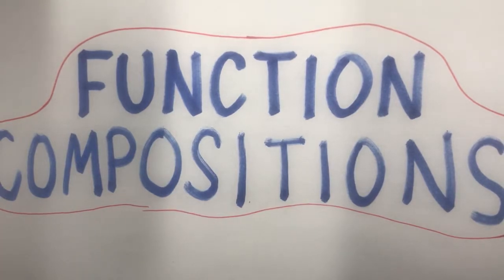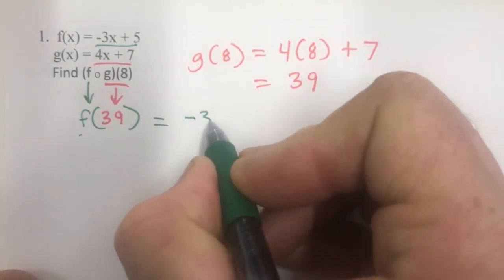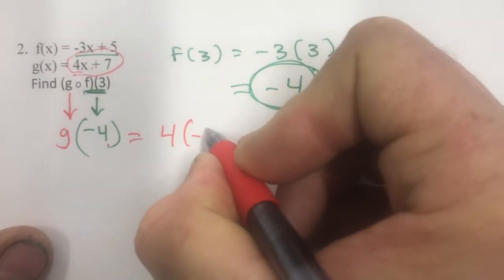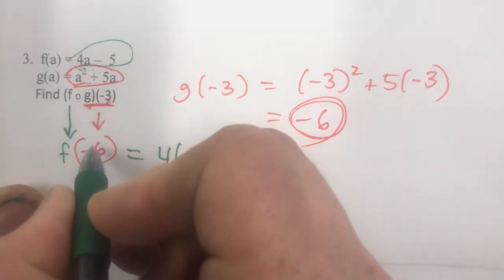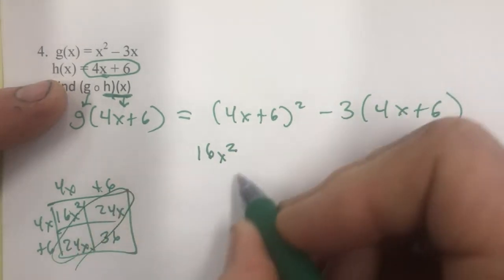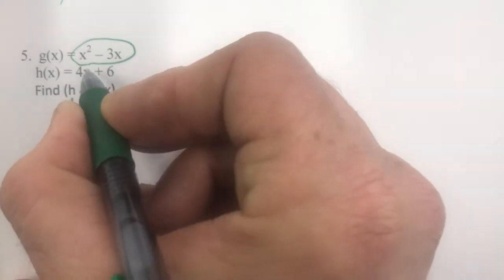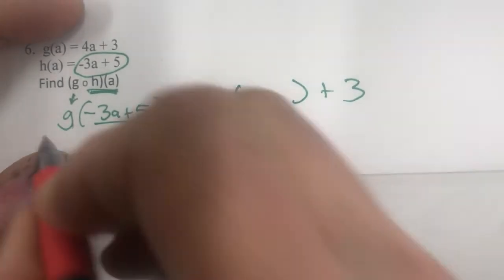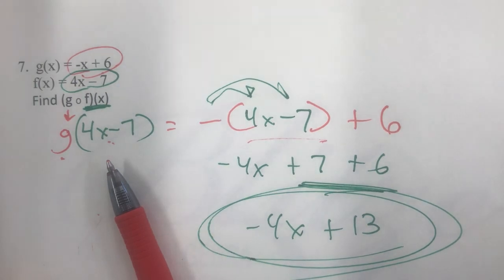Function Compositions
A function composition, f(g(x)) or (f o g)(x), is the process of doing a function of a function. This video shows how to perform these operations.